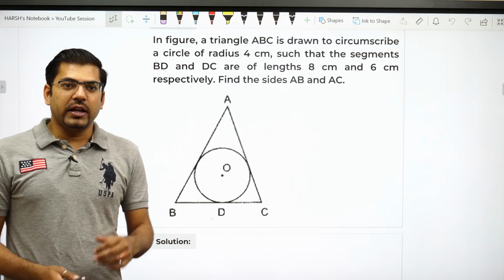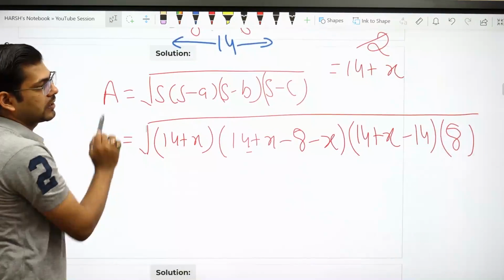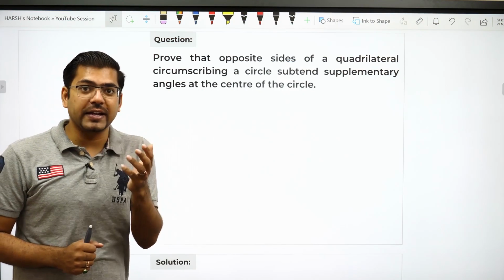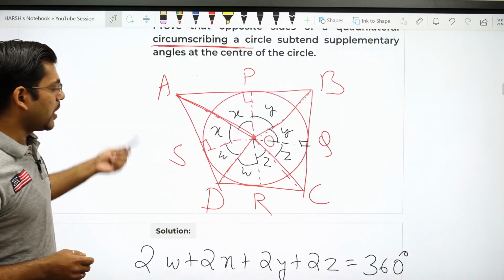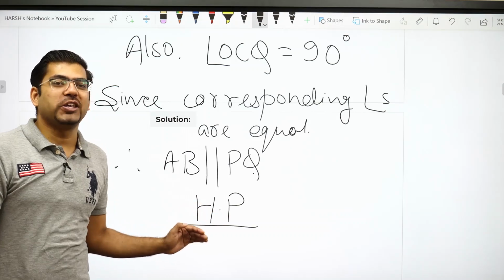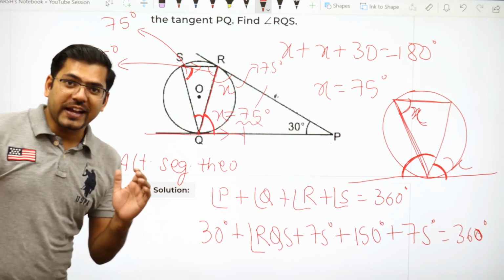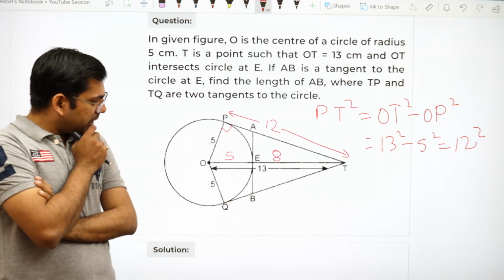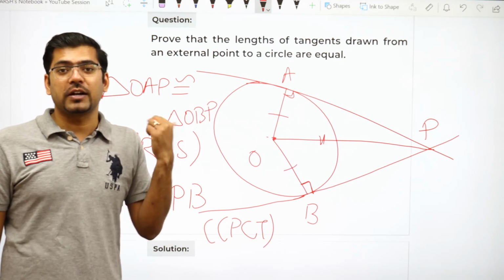Circles - NCERT Solutions | Class 10 Maths Chapter 10 | Board Exam 2025 | Harsh Sir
In this video, Harsh Sir explains the complete NCERT solutions for Class 10 Maths Chapter 10: Circles. Perfect for board exam preparation, this session covers key concepts, solved examples, and important questions to help you score high in your Class 10 Maths exam. Don't miss out on these expert tips and tricks to ace your exams!